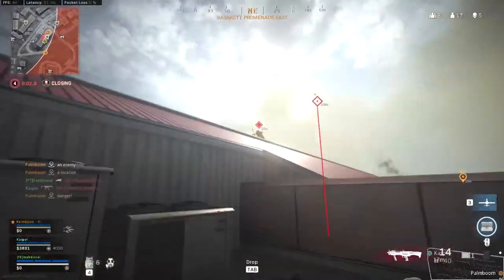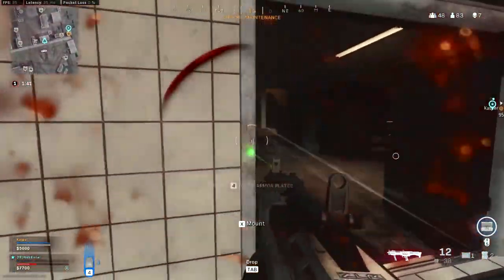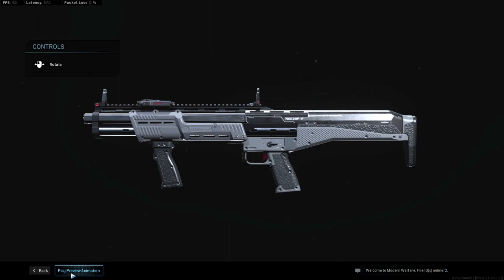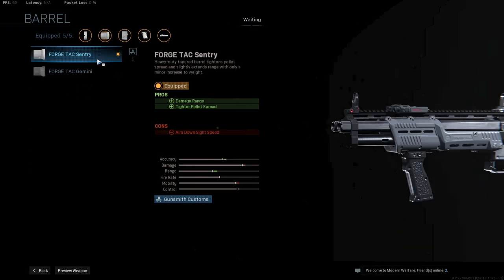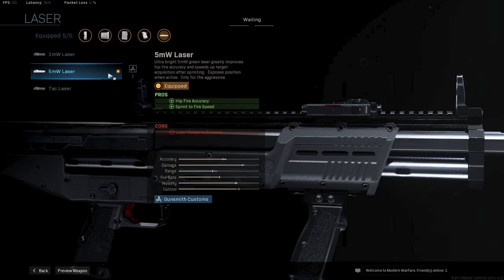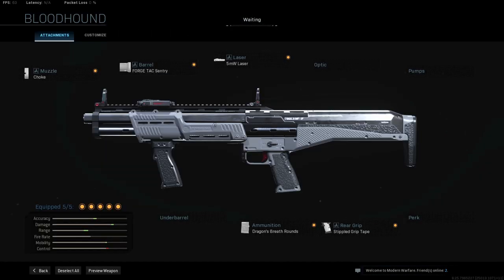*FIRE* Best Warzone R9-0 Class Setup - Dragon Breath Rounds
What is up everyone. Today I have something special for you. A few days ago IW added dragons breath rounds to the R9-0 shotgun. So of course we have to try it out and make a good class setup. SO today I have a sick game with it where I dropped 20 bomb with this R9-0 class setup. And at the end of the video, I will show you the exact class setup and give an explanation why we are using some of the attachments. So stick around until the end!

Song: Cherry Blossom - Ottom